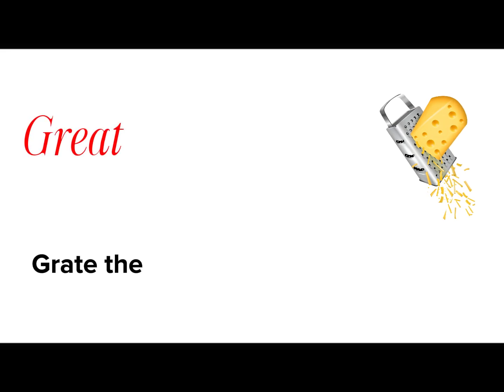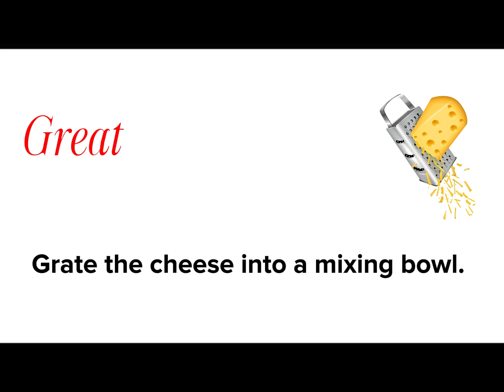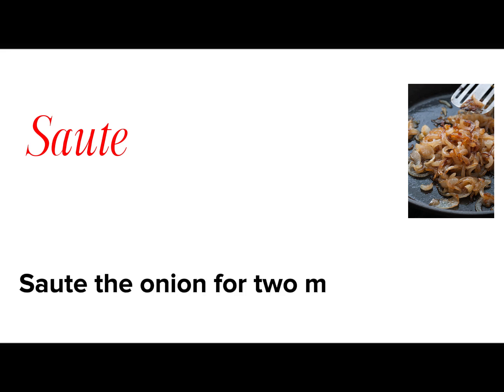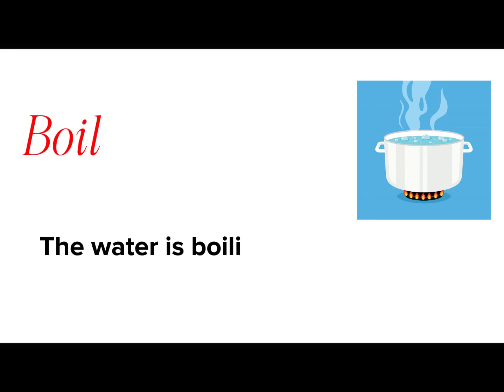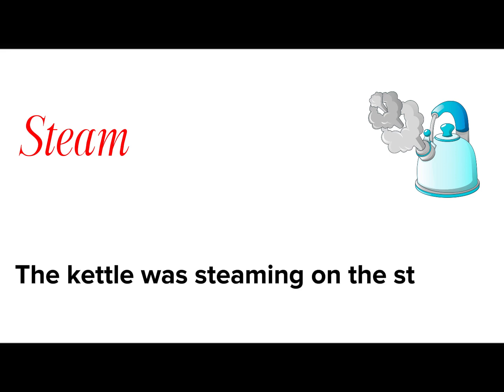40+Learn English verbs vocabulary words with sentences | Improve listening & commination with Guru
Welcome To English improve with guru

40+Learn English verbs vocabulary words with sentences | Improve listening & commination with Guru

English improve, Phrasal verbs,

Vocabulary, Daily use vocabulary,

English, listening, practice listen and learn,

English improve with guru,